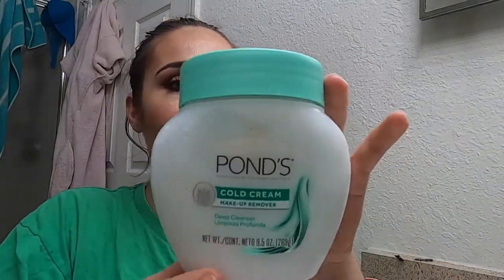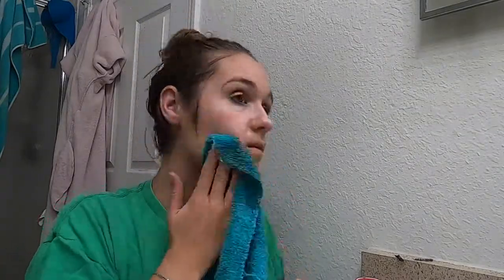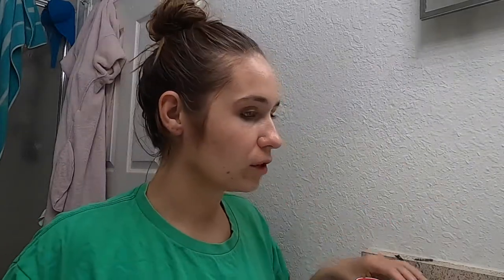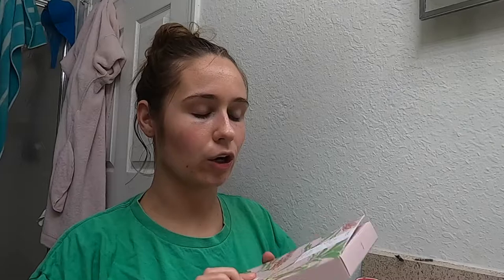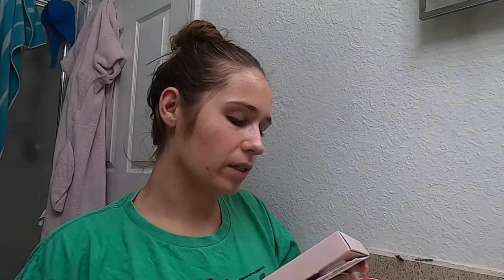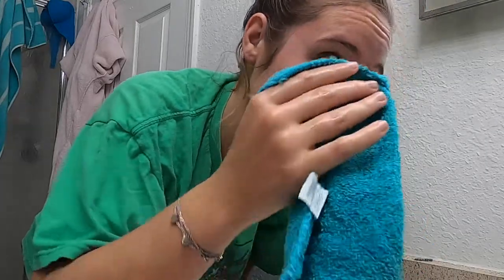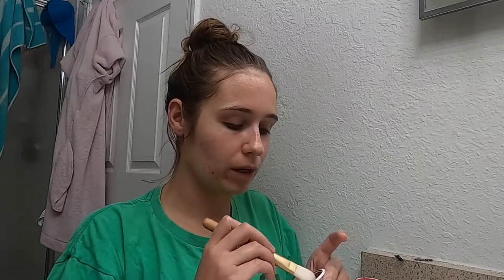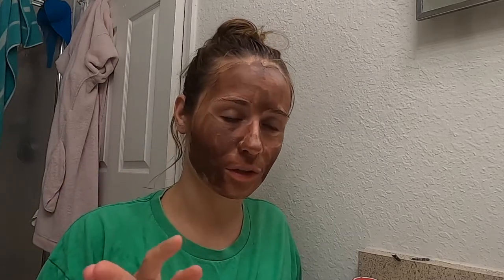SKINCARE ROUTINE | Brooke Elizabeth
Hey guys, quarantine has me struggling for ideas just like everyone else😂Enjoy my skincare routine which has helped me reduce my acne scars.
Shop my SkinCare
Pond's Cold Cream Makeup Remover
SKIN&CO Roma Truffle Therapy Cleansing Oil
Simple Micellar Water
Brown Sugar Ready Glow Exfoliating Mask
Golden Root Purifying Mud Mask
Clindamycin gel and tretinoin cream: Ask Dermatologist
Rodial Dragon's Blood Hyaluronic Mask
Vanity Lights
Ring Light

Get My Makeup
Kate Somerville Goat Milk Moisturizing Cream
Benefit Ka-brow
L’Oreal Infallible ProGlow Primer
L’Oreal Infallible Total Cover Foundation
Milani Strobelight Glow Powder Shade 04
Kylie Cosmetics Winter Kiss Blush: Sold Out
Physicians Formula Eye Booster Lash 2-in-1 Boosting Eyeliner & Serum, Deep Brown
Ardell Demi Whispies
Tarte Lights Camera Lashes 4-in-1 Mascara
Milani 3-in-1 Setting Spray: Make it Last
I am a 22-year-old makeup lover who enjoys sharing my thoughts on all things beauty. I test and review new makeup products, share tutorials and try health tips and tricks. I upload videos 2 times a week and love interacting with you guys.